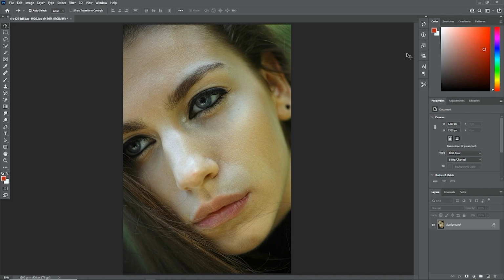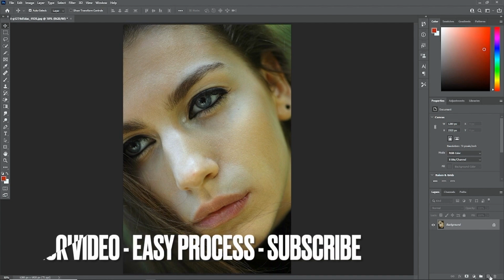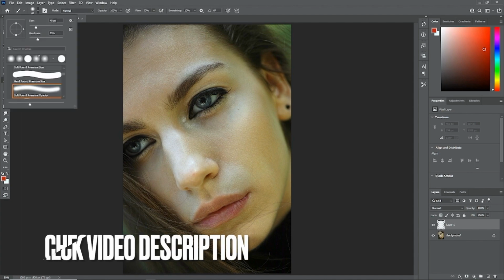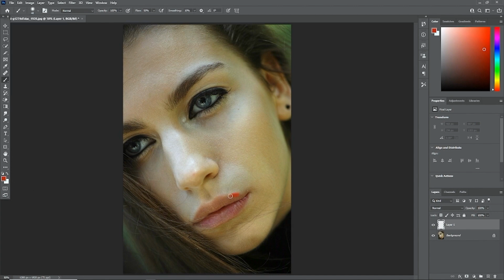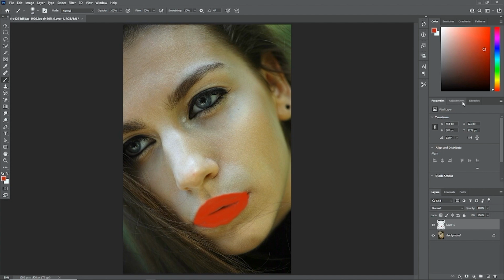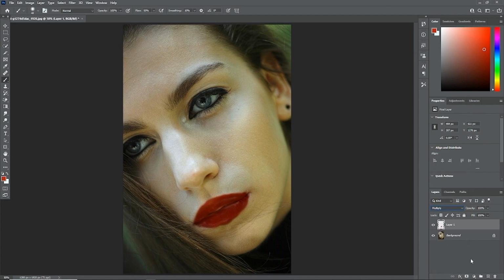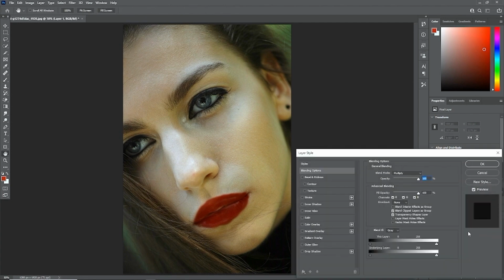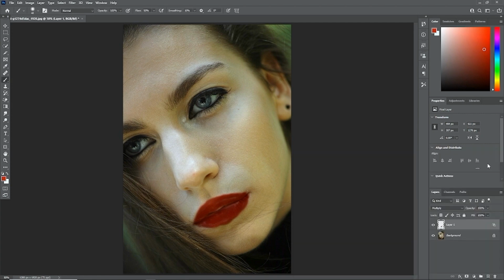✅ How To Create Realistic Lipstick In Adobe Photoshop 🔴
About this product:

Adobe Photoshop is a raster graphics editor developed and published by Adobe Inc. for Windows and macOS. It was originally created in 1987 by Thomas and John Knoll. Since then, the software has become the most used tool for professional digital art, especially in raster graphics editing. The software's name is often colloquially used as a verb (e.g. "to photoshop an image", "photoshopping", and "photoshop contest")[6] although Adobe discourages such use.